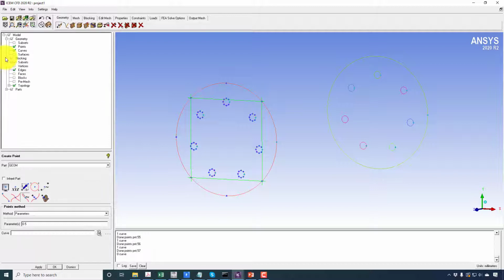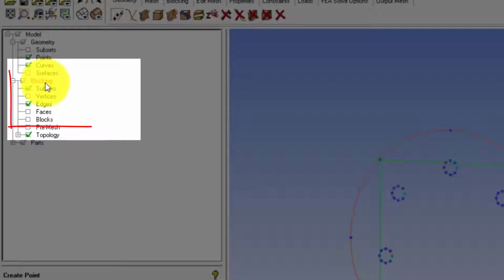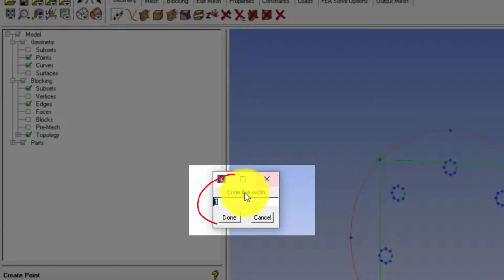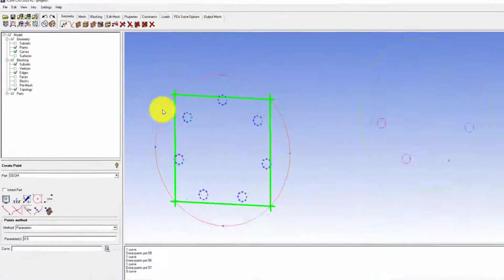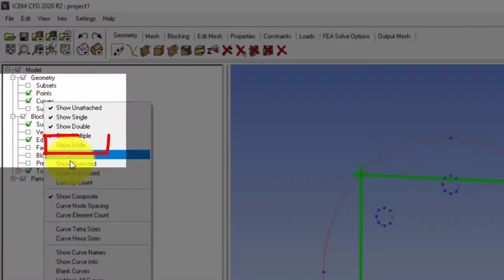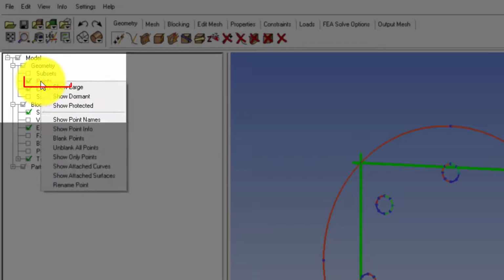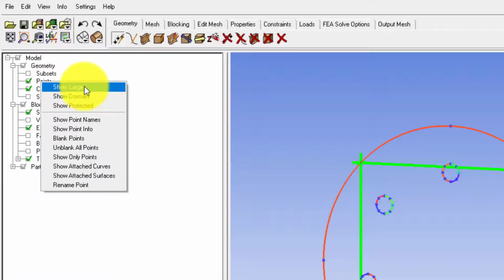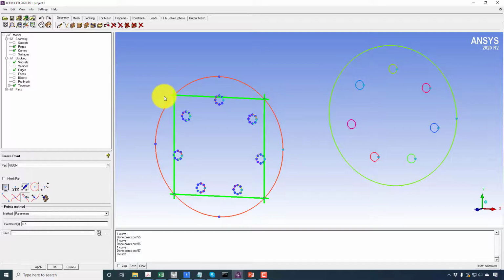How to change width of blocking and geometry in ICEMCFD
In this video you will learn:

1. How to change width of edge in blocking
2. Width of curve
3. Point width